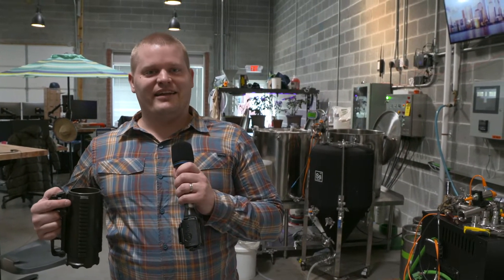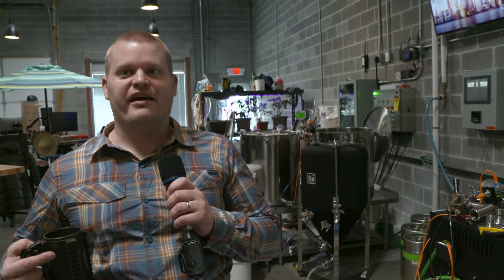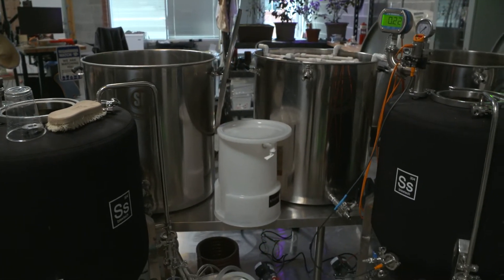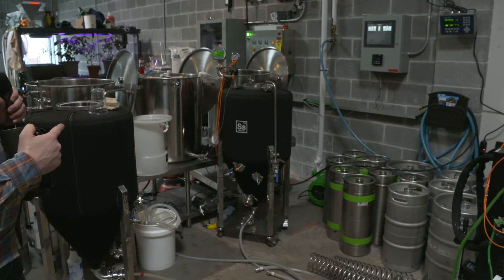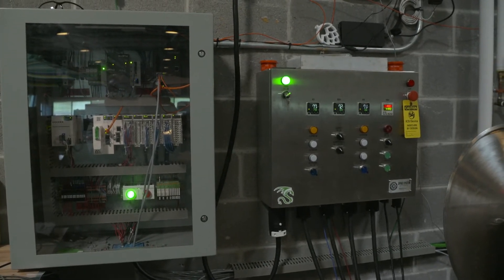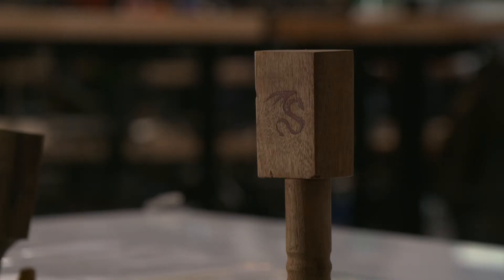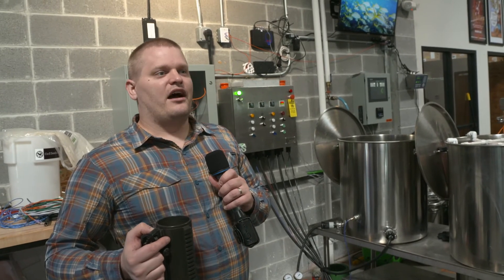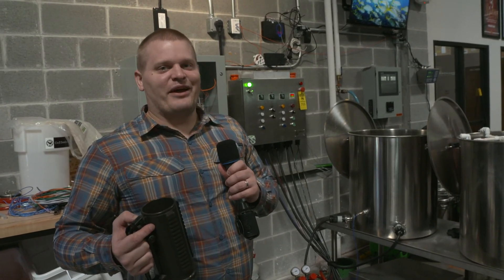Dragos Brewery Supports Platform Threat Intelligence - Really!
Dragos's Brewery Range was built to represent a true customer environment controlled by PLCs to help us develop better threat detections, characterizations, and threat analytics in the Dragos Platform. Hear more about the engineering behind this working R&D environment. Learn more about our solutions at: dragos.com.